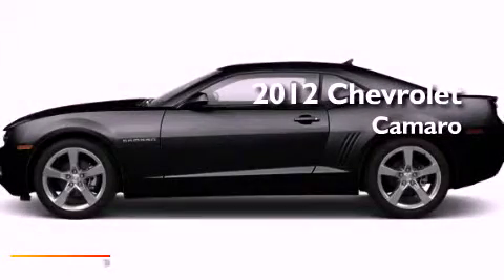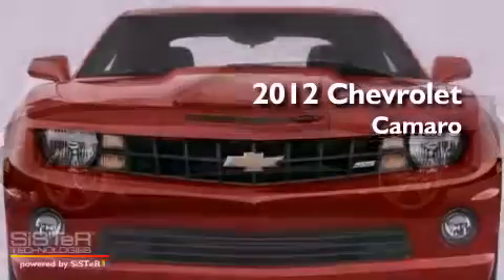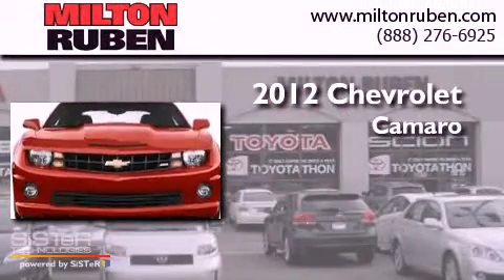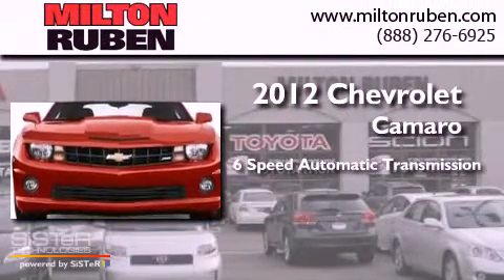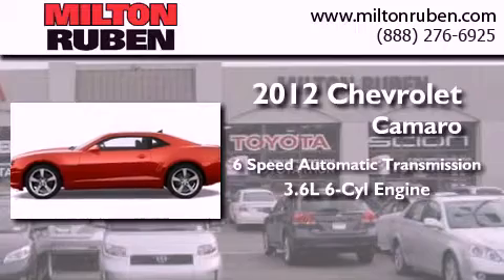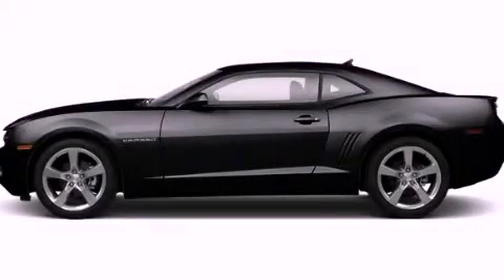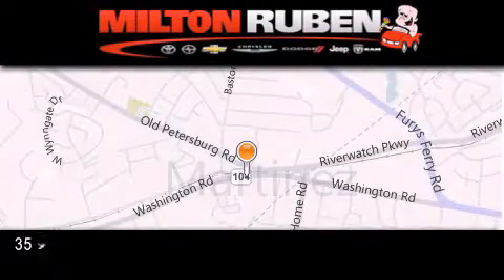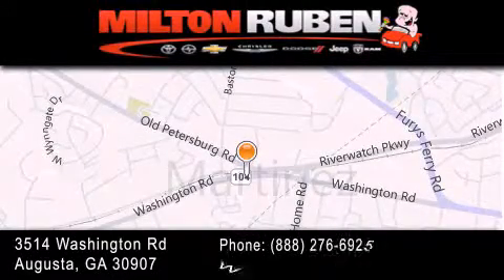2012 Chevrolet Camaro Grovetown GA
Year : 2012
 Make : Chevrolet
 Model : Camaro
 Engine : 3.6L V6 DIR DOHC 24V
 Trans . : Automatic
 Exterior : Black

 Interior : Black
 Stock : C1176

 2012 Chevrolet Camaro Augusta GA